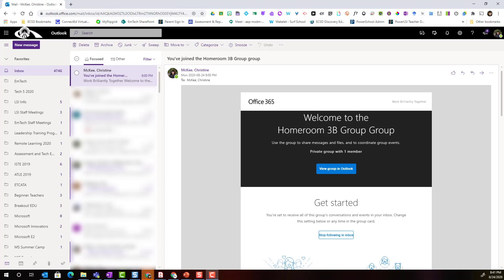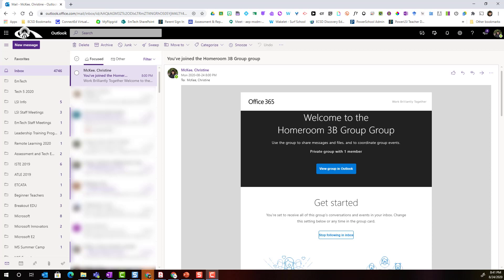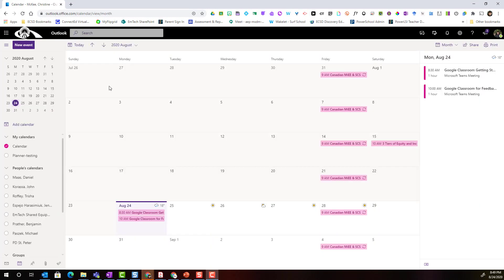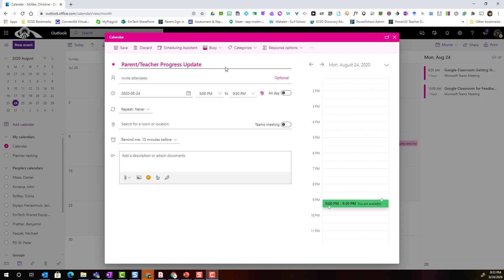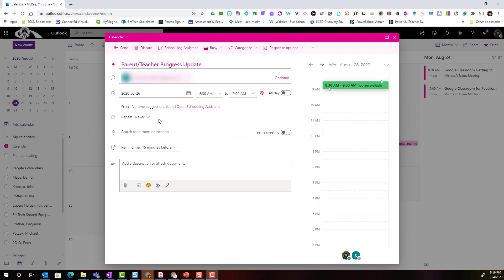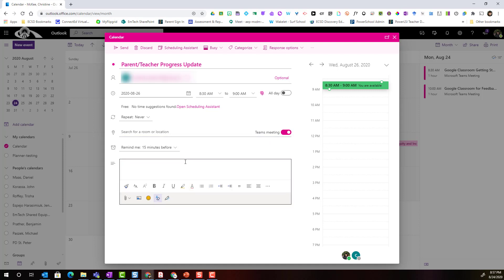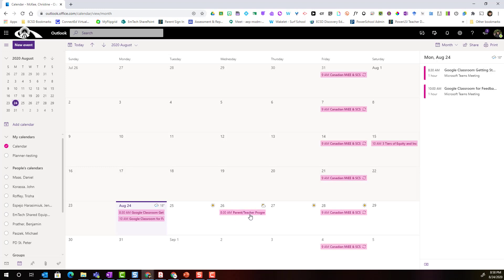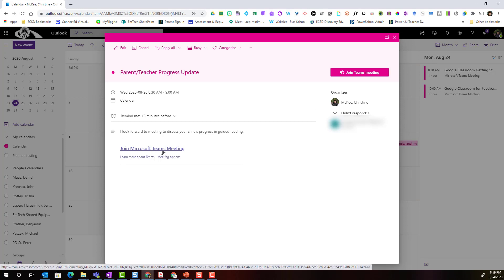Scheduling a Teams Meeting with a Parent in Outlook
The following video demonstrates how a Teacher can schedule a Microsoft Teams meeting in Outlook on the web (Office 365) to connect and communicate with Parents in their class community.